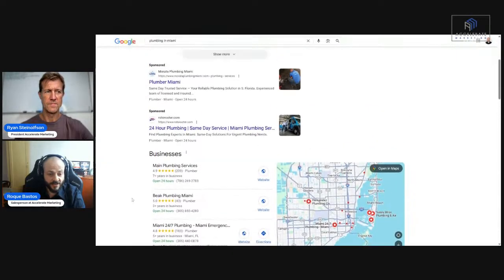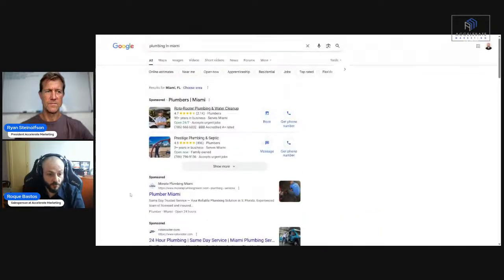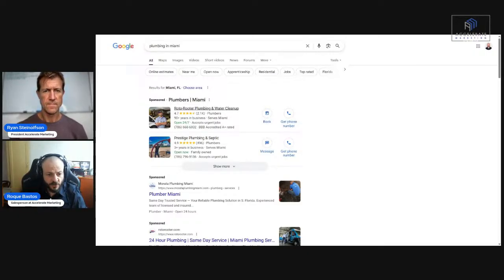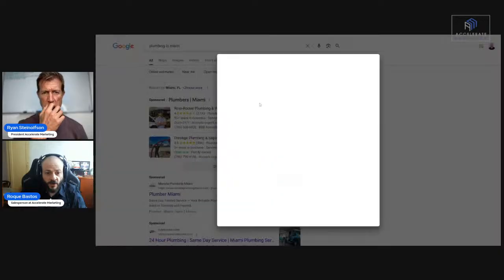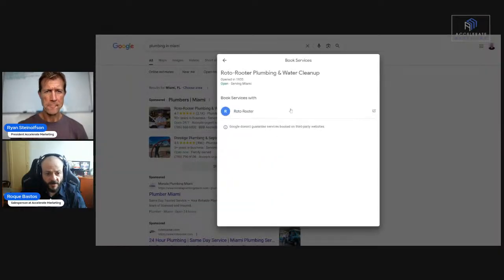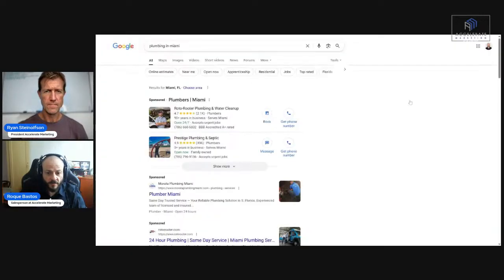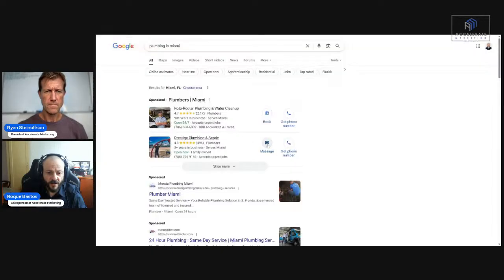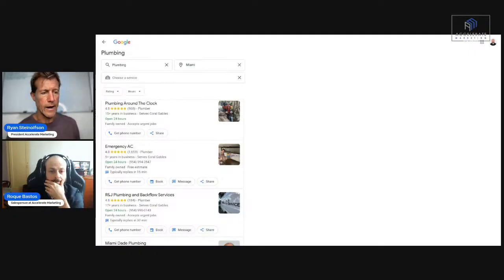LSAs Unlocked: How to Win the VIP Lane on Google with Roque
Join Ryan Steinolfson live as he sits down with Accelerate Marketing’s own Roque to break down how to win with Local Service Ads and Local SEO.

We’ll cover what LSAs are, why they matter for getting more leads, and how the "3 R’s"—Reviews, Radius, Response Rate—make all the difference between dominating or getting left behind.

Roque will share key strategies for setting yourself up for success, how to boost lead volume fast, and what mistakes to avoid if you want to make your LSA budget work harder. You'll also learn the one simple habit that can dramatically improve your ranking over the next 12 months.

Tune in on YouTube for real-time Q&A and actionable takeaways